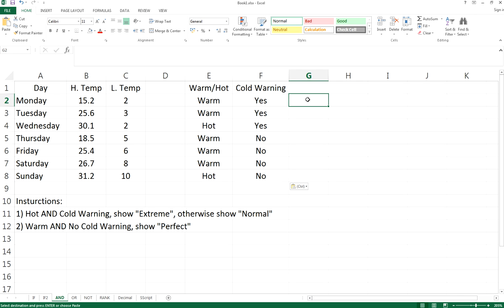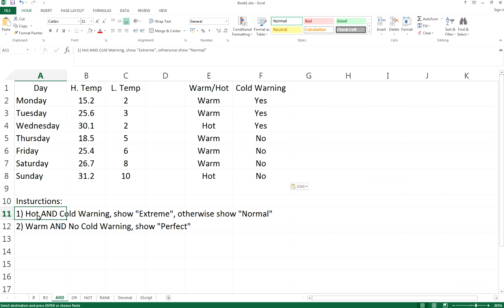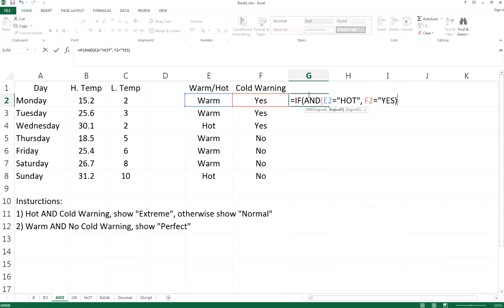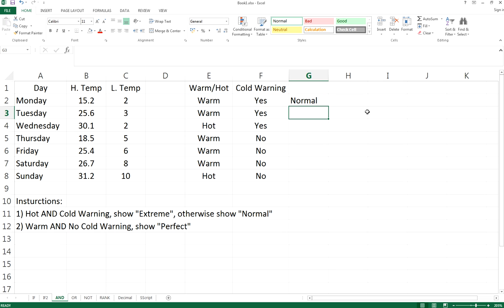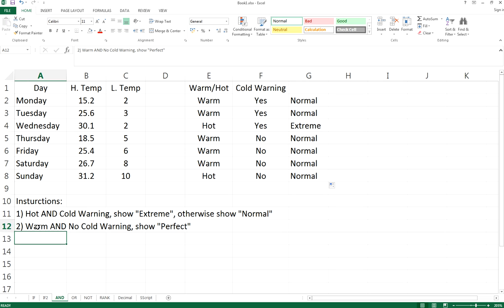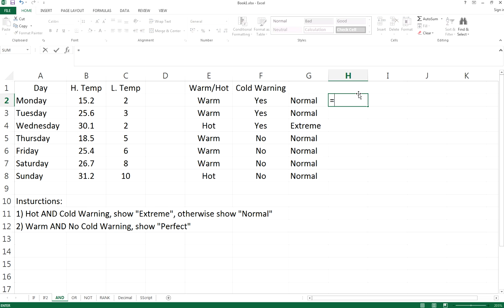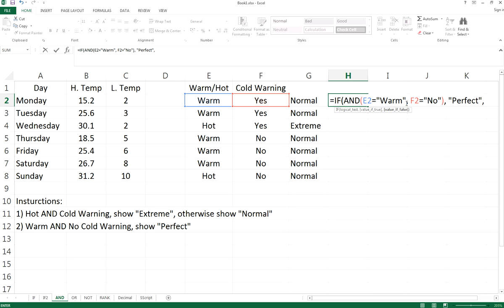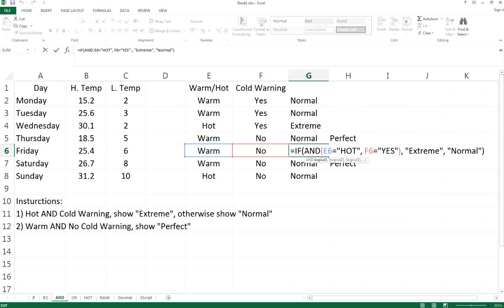Excel IF Function #3: Excel AND Function | Excel in Minutes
The Microsoft Excel IF function, and its associate function AND, are demonstrated in this video.

Excel IF Functions (All Episodes)

FlameShadow is a YouTube channel which provides Educational Video, ranging from high school tutorial to practical computer skills.